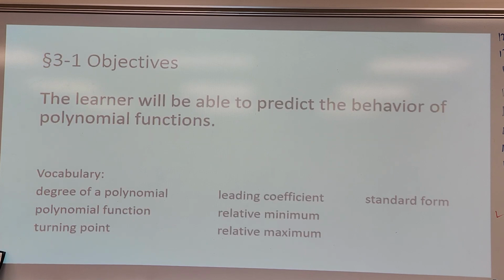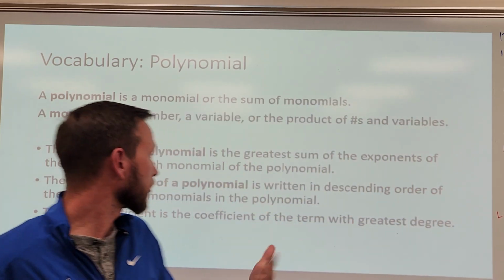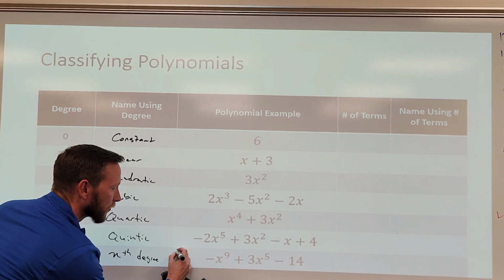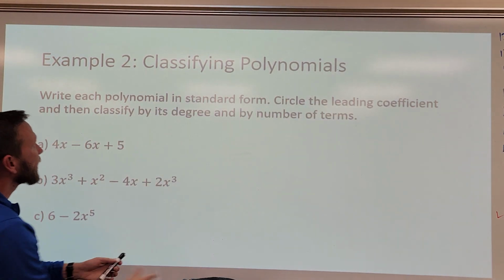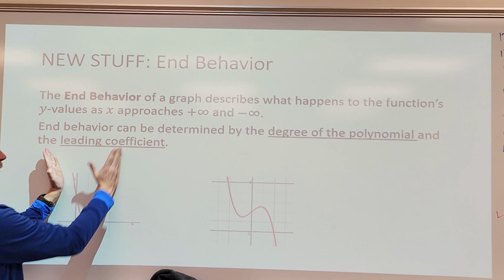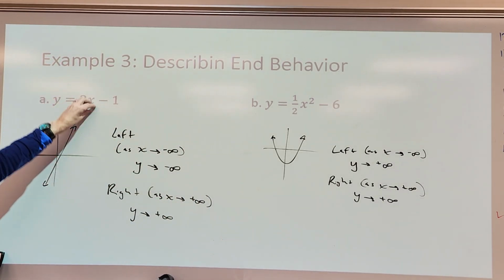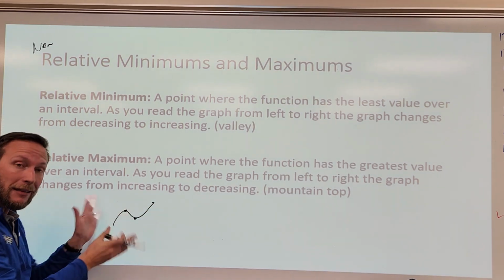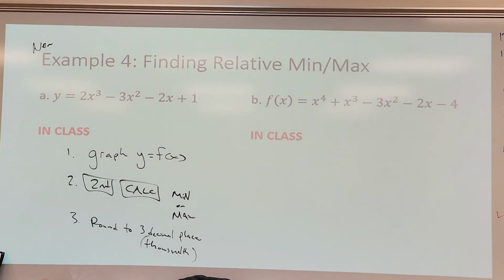Alg2 Lesson 3-1: Graphing Polynomial Functions